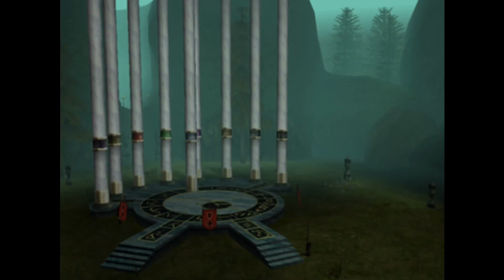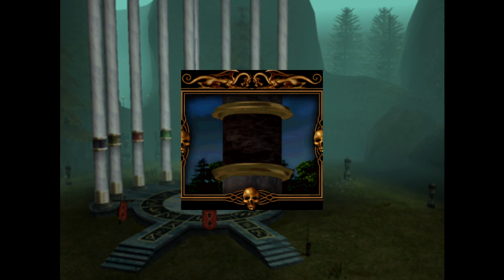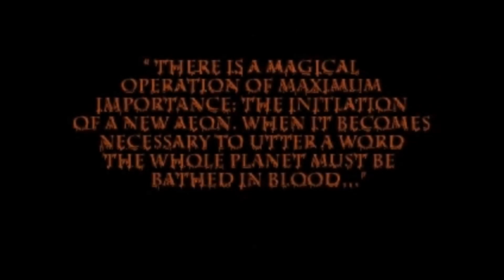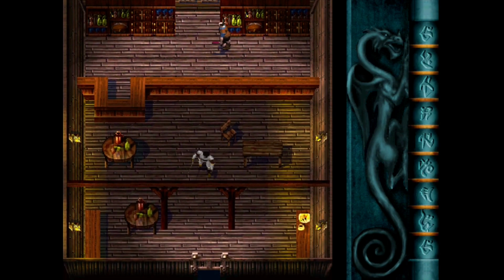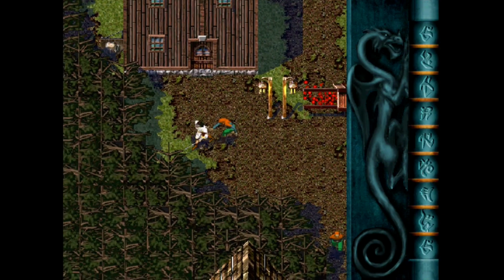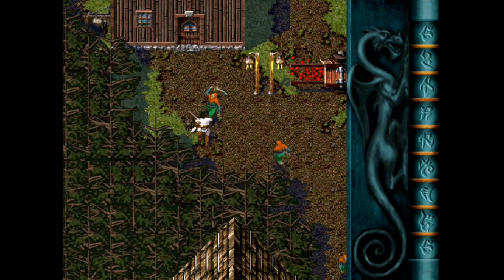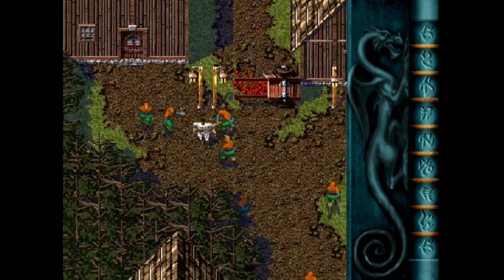Legacy Of Kain Timeline Episode 1 Origins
Welcome to the first season of The Legacy of Kain which was made by Crystal Dynamics, Silicon Knights and Eidos Interactive. The most detailed Timeline! The first episode explains the first episode which is the origins before Blood Omen telling this epic dark gothic tale of Nosgoth.

The footage's, images, and music I do not own any of it all the credit goes to the creators who made the Legacy of Kain series I made this timeline because i am a huge fan of the series Thank you and enjoy the video.

Huge thanks to these amazing soundtracks: Music by Steve Henifin
Arranged by Nuno M. Barradas and Kyle Misko

It is really good I enjoyed his soundtrack!

Footage's and Images are from the Legacy Of Kain Series